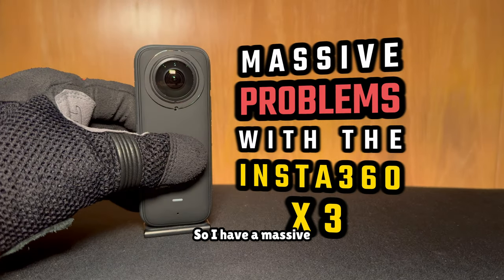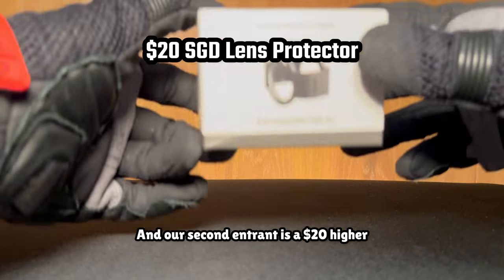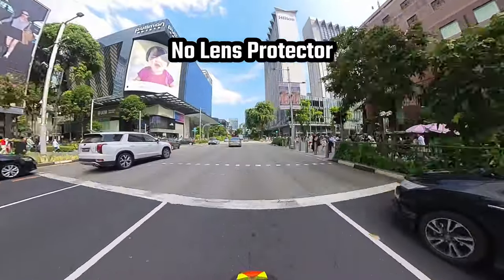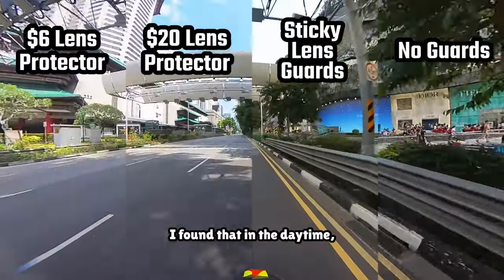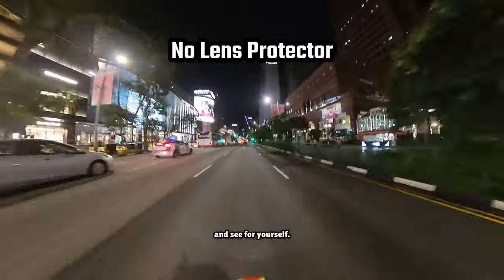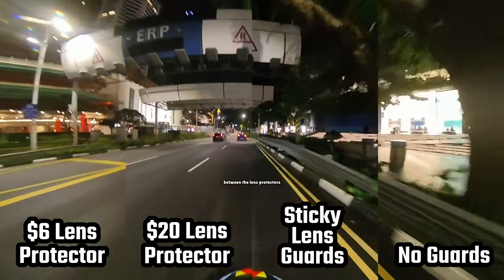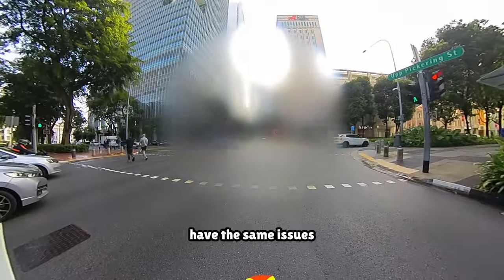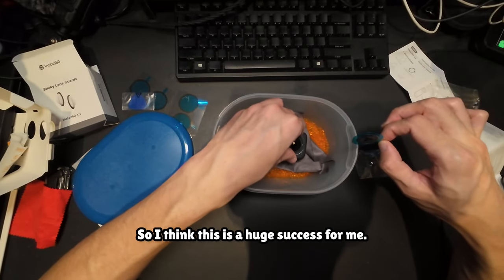Is your insta360 sticky lens protector fogging up? I might have the solution...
I made this video to draw up comparisons with other 3rd party lens guard choices that I went through due to my first sticky lens guards constantly fogging up and ruining my footage. I also tried finding a way to install the lens guards without fogging and tried to compare it with the 3rd party lens guards/protectors. This video will run you though my experiences with all of the products I bought.

Contents of Video:
00:00 Insta 360 Fogging Problems
00:30 Two main Questions
00:46 Sticky Lens Guard Alternatives
01:33 Day Comparison - No Lens Guards - Front
01:51 Day Comparison - No Lens Guards - Side
02:01 Day Comparison - $6 Lens Protector - Front
02:16 Day Comparison - $6 Lens Protector - Side
02:32 Day Comparison - $20 Lens Protector - Front
02:52 Day Comparison - $20 Lens Protector - Side
03:01 Day Comparison - Sticky Lens Guards - Front
03:17 Day Comparison - Sticky Lens Guards - Side
03:31 Day Comparison Side By Side - Conclusions
04:08 Night Comparison - No Lens Guards - Front
04:21 Night Comparison - No Lens Guards - Side
04:36 Night Comparison - $6 Lens Protector - Front
04:53 Night Comparison - $6 Lens Protector - Side
05:05 Night Comparison - $20 Lens Protector - Front
05:17 Night Comparison - $20 Lens Protector - Side
05:28 Night Comparison - Sticky Lens Guards - Front
05:47 Night Comparison - Sticky Lens Guards - Side
05:55 Night Comparison Side By Side - Conclusions
06:51 How to install Sticky Lens Guard Without Fogging
07:56 Post Installation footage - Bright Weather
08:45 Post Installation footage - Rainy and Cold Weather
10:14 Conclusions and Final thoughts